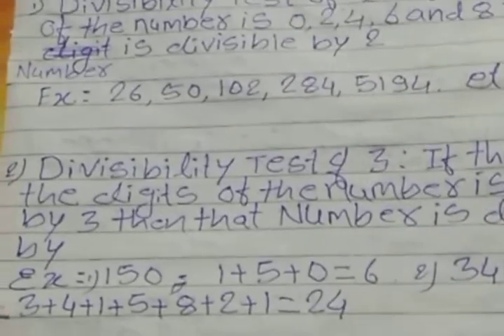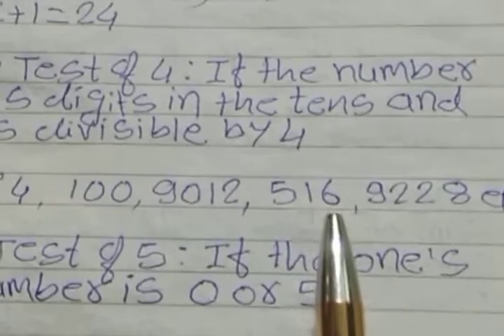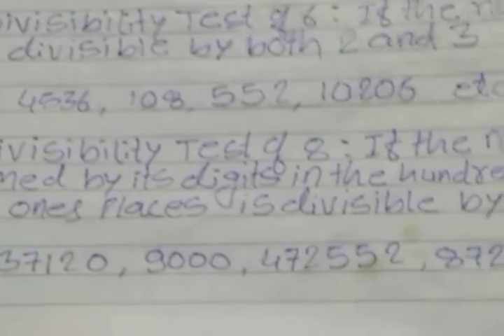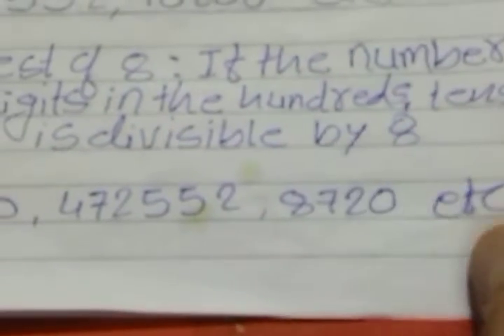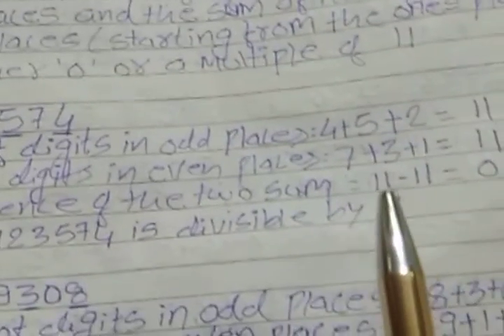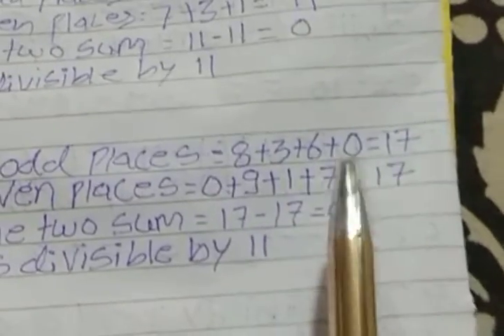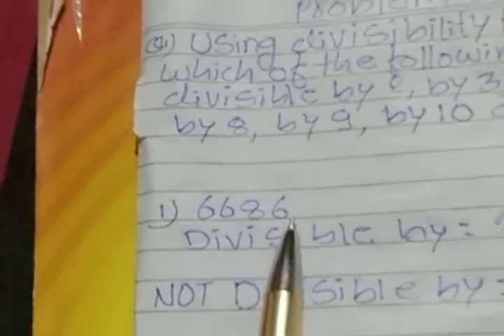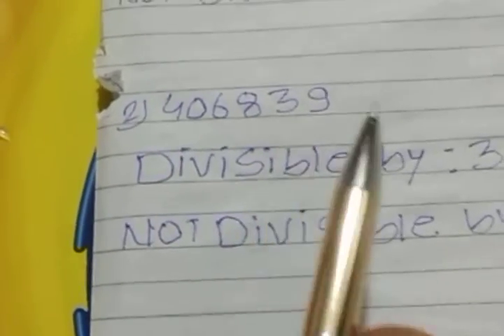Vinod Sangu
Divisibility test